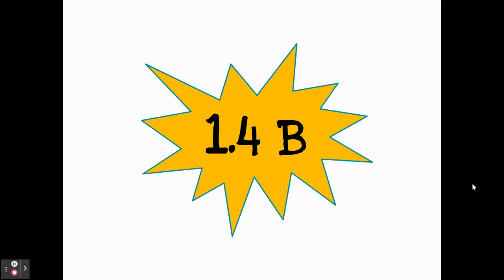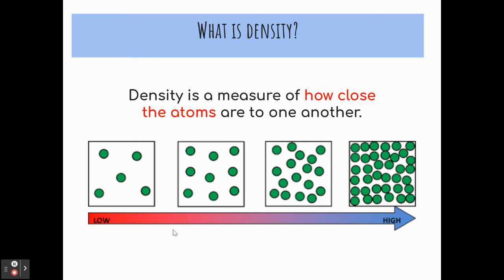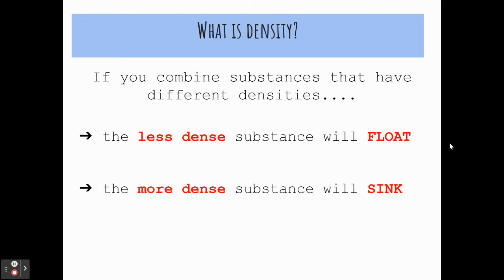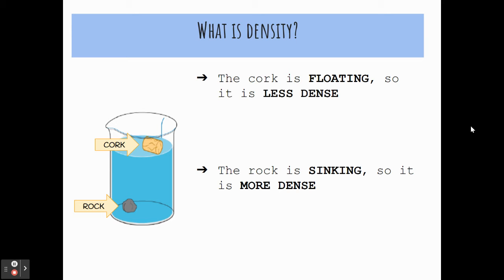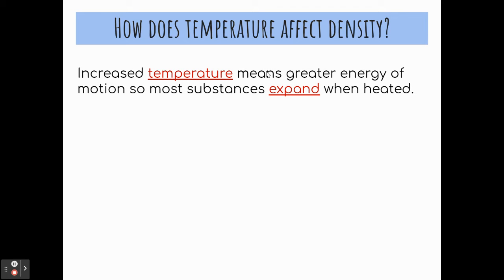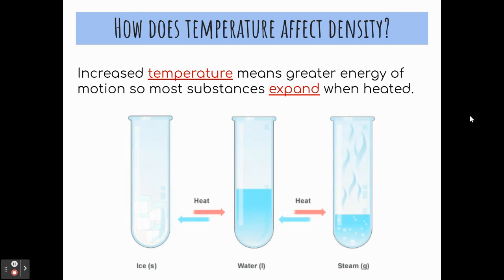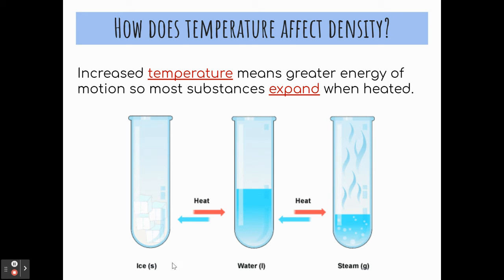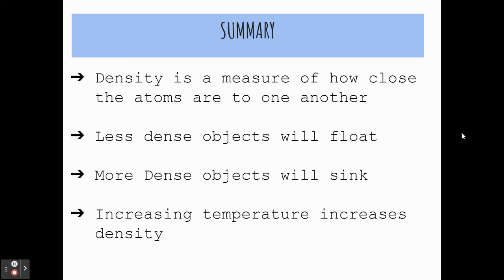1.4 B Notes